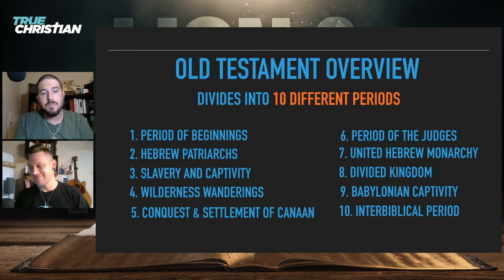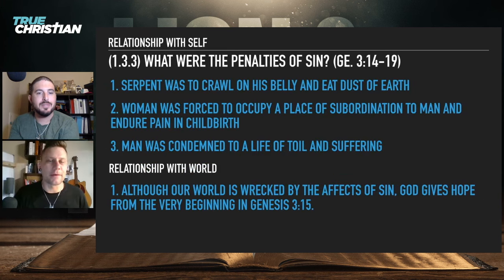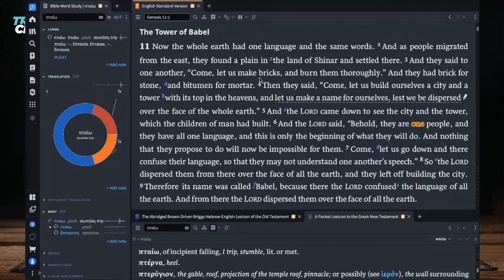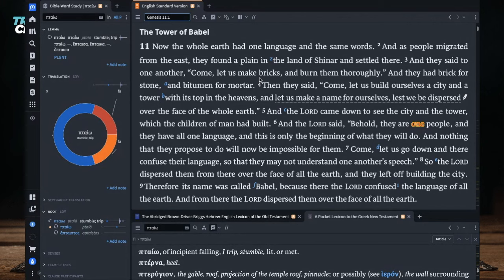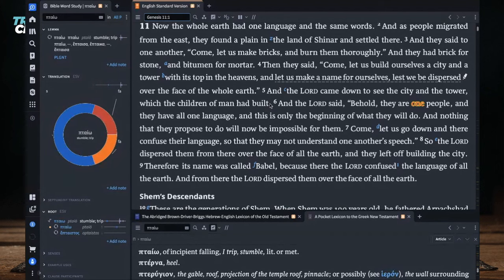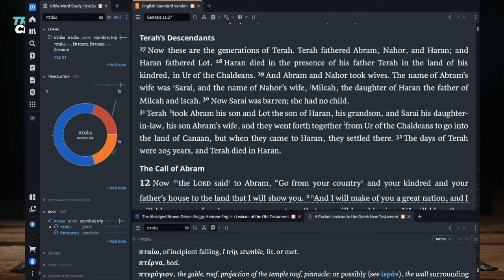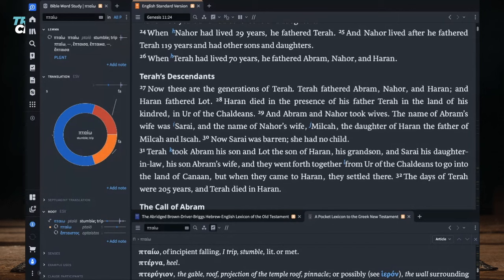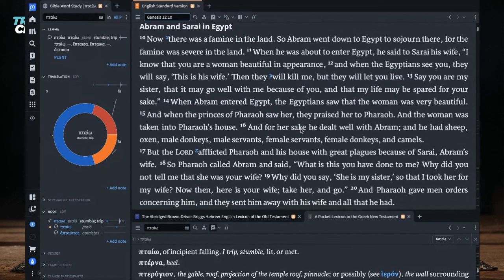Reading Genesis 11-15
Are you investing in your future? NO!? Create an Acorns acount now and start investing with your roundups: